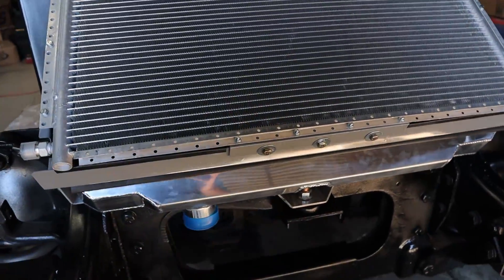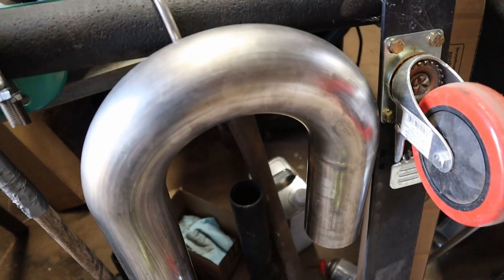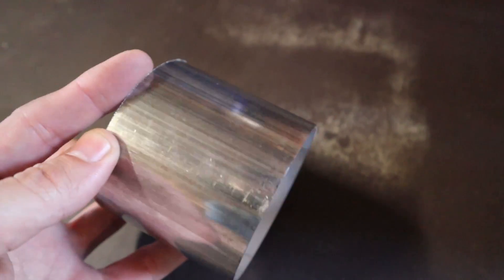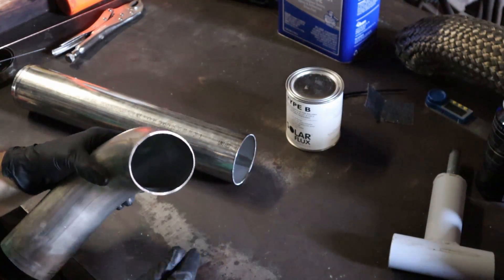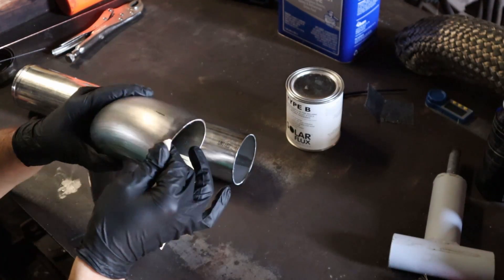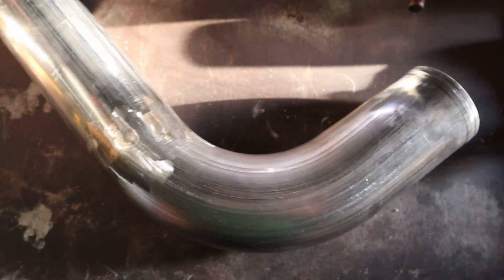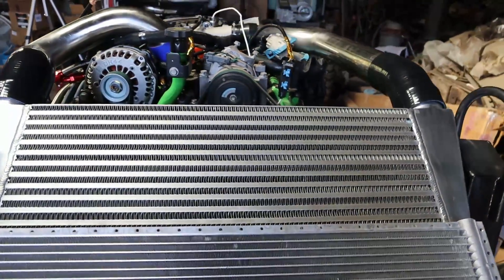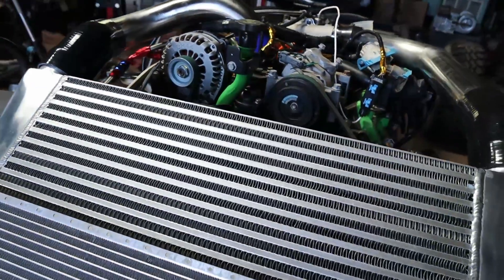Humvee Hummer Duramax Swap Custom Intercooler Tubing!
In this episode we custom build stainless intercooler pipes. Never done this before but surprised how it came together!

Build Bio:  HMMWV (Humvee)
custom coat bed liner paint
raptor liner paint
body lift
bigger tires
Duramax engine and Allison transmission swap
standalone harness
lizard skin thermal insulation and sound deadening spray
custom stainless 4" exhaust
custom stainless 3" turbo charge pipes

Check out the Instagram page for build sneak peeks @ tossthewrench